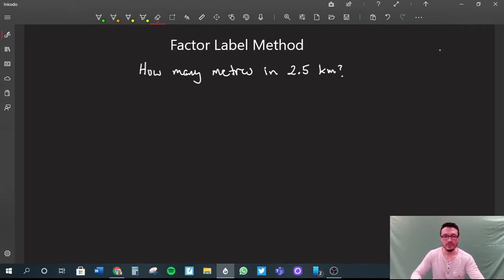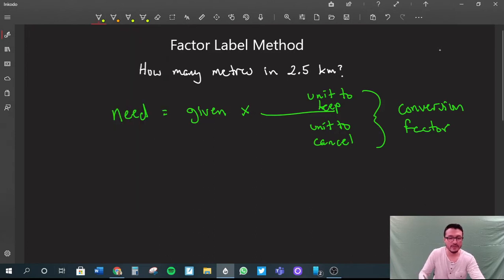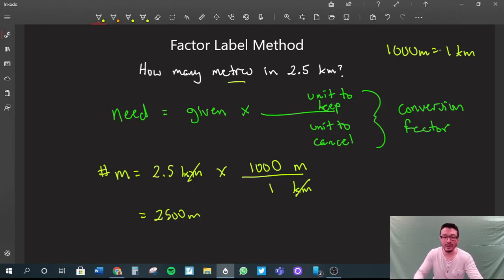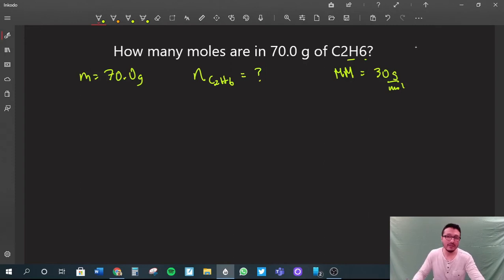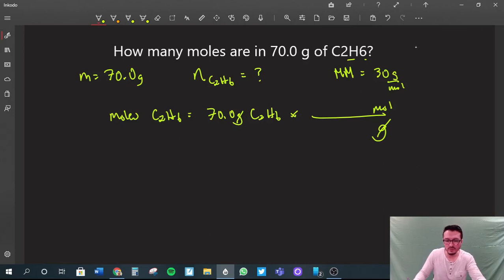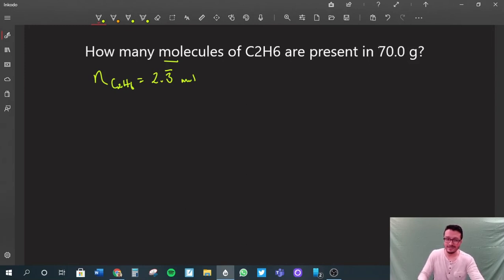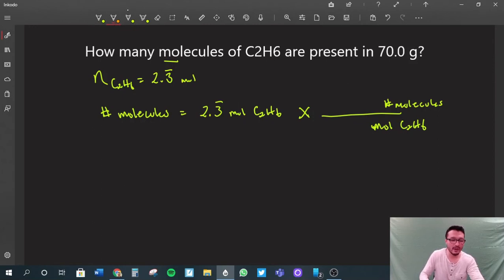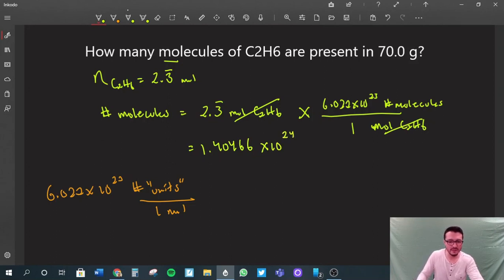Mole Conversions and the Factor Label Method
The Factor Label Method is used to solve mass to mole and mass to number of molecule problems.